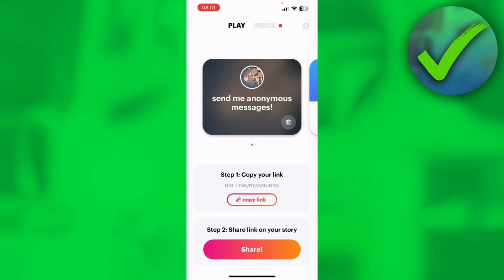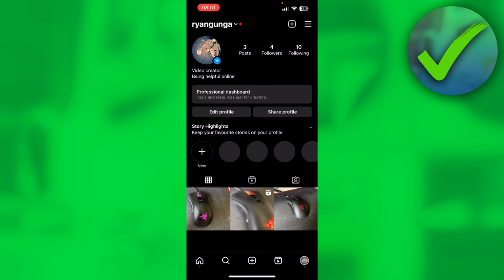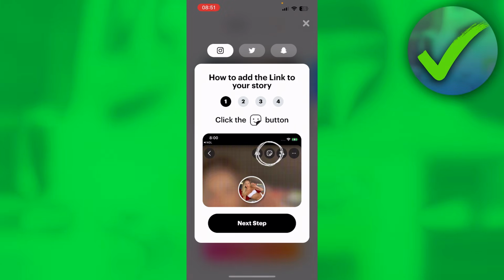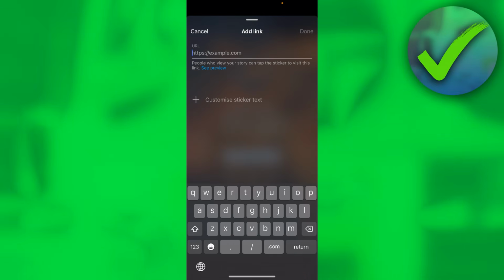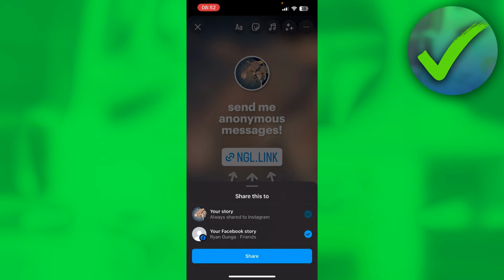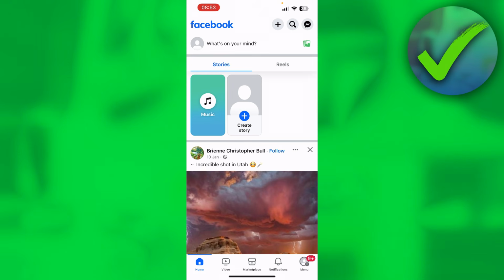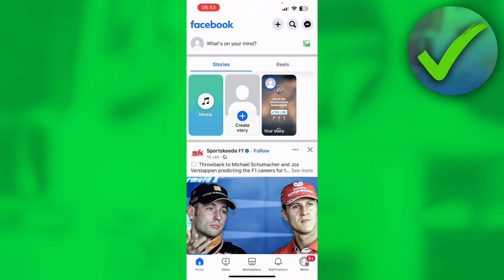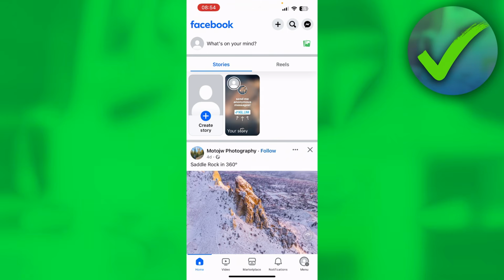How to Share NGL Link on Facebook Story (2025)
In this video I show you how to Share NGL Link on Facebook Story 2025

Do you want to know how to add link in facebook story 2025? Then I'll show you how to use ngl link on facebook story easy.

This is a step by step Facebook tutorial on how to add a clickable link into your facebook stories and how to use ngl link on facebook story